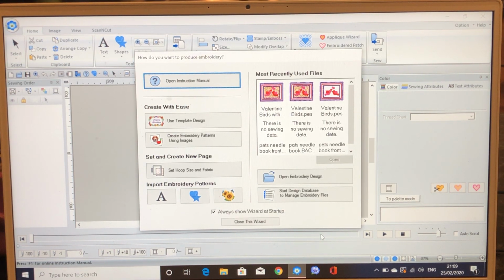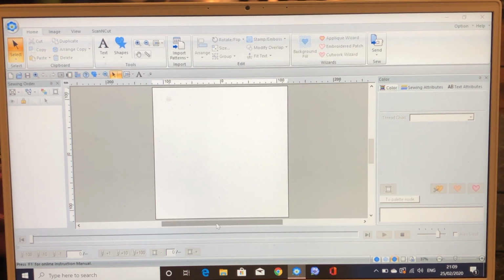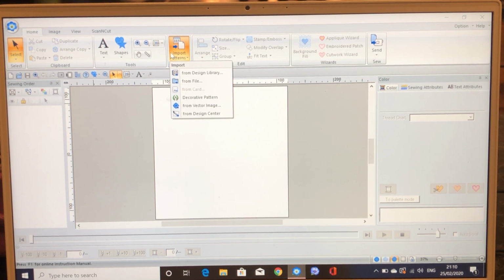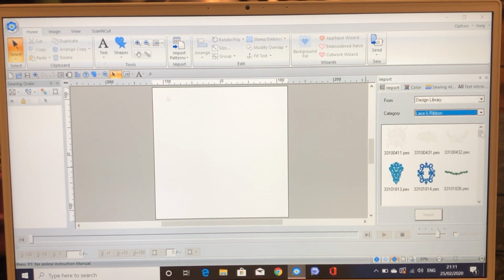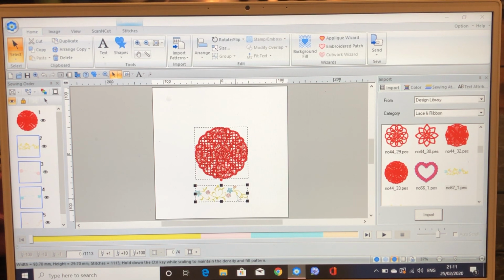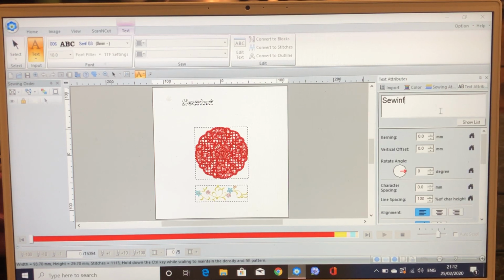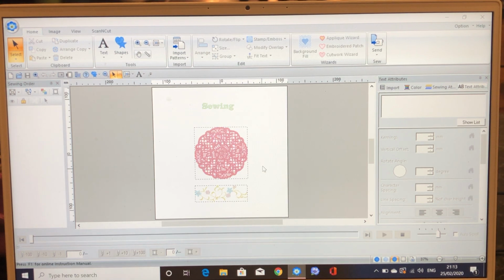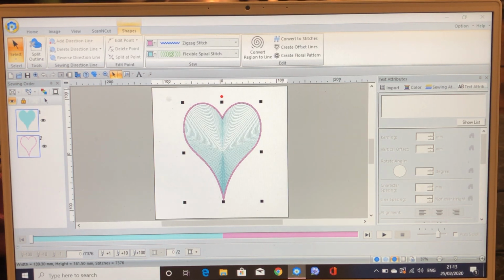Intro to PE Design 10/11 Training Course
Brief intro to Maria Breslin's PE Design Embroidery Software Course